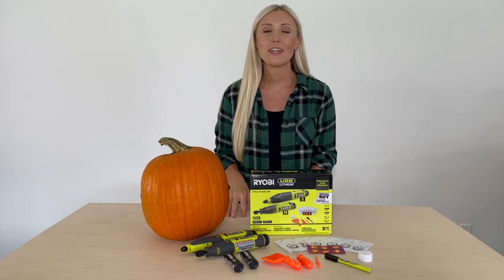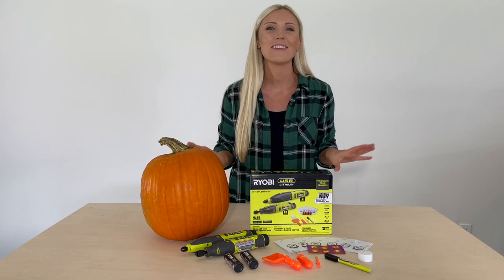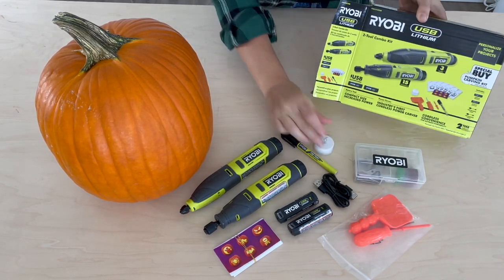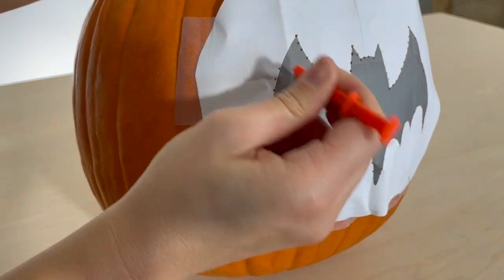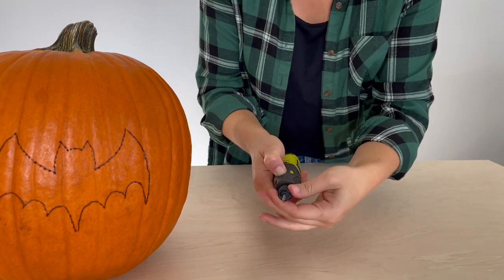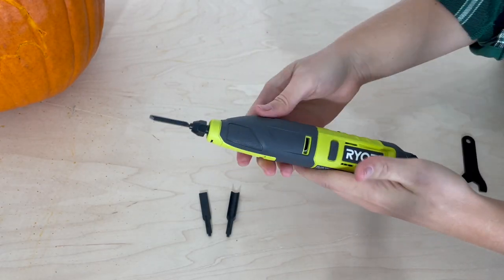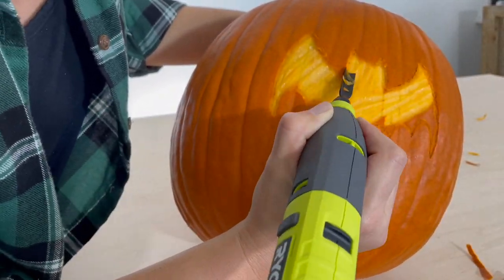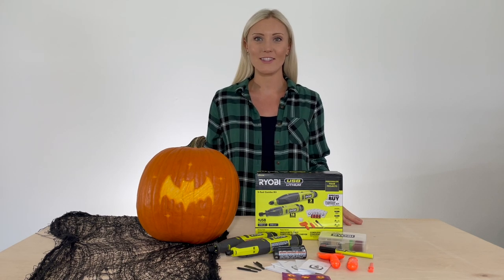Pumpkin Carving Tools! | RYOBI USB Lithium Pumpkin Carving Kit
With these pumpkin carving tools you will take your Halloween Pumpkin Carving to a new level. Personalize your project with 3 pumpkin carving hand tools, 6 pumpkin stencils, LED tea light, and marker. Now you can carve any pumpkin with accuracy and control.